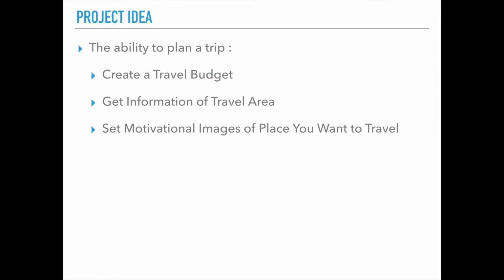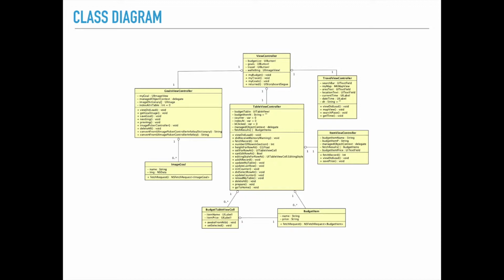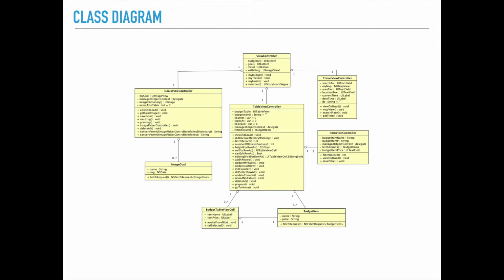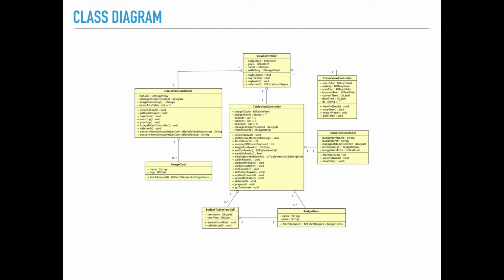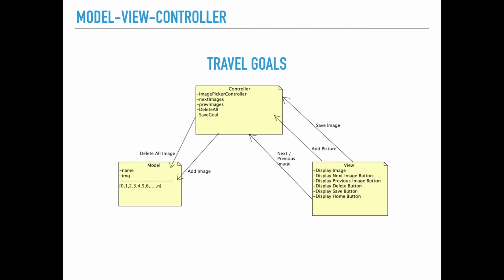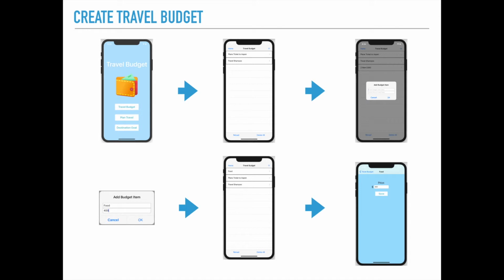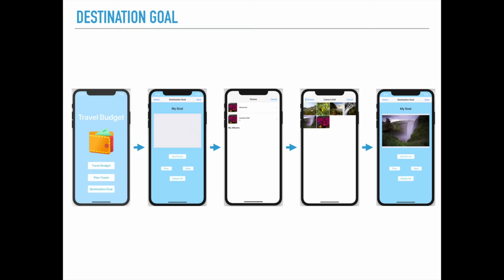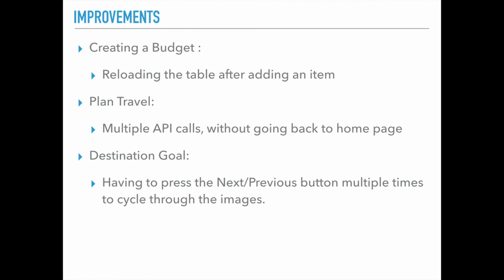Travel Budget App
App created for my CSE335 Final Project.